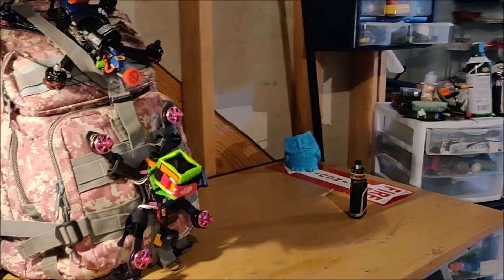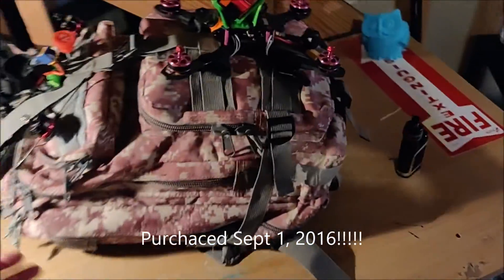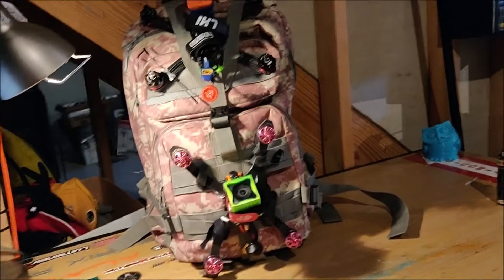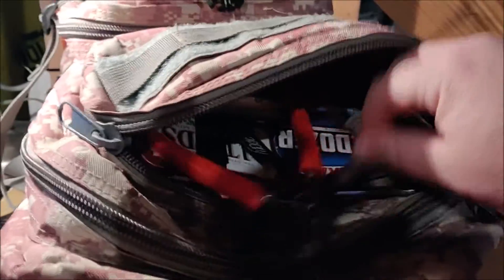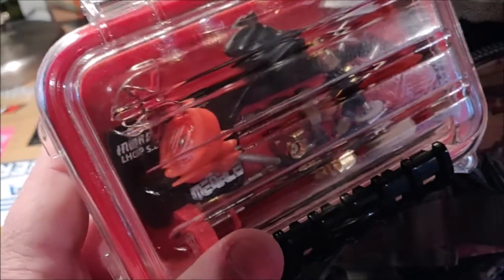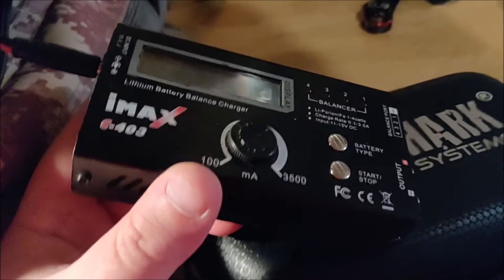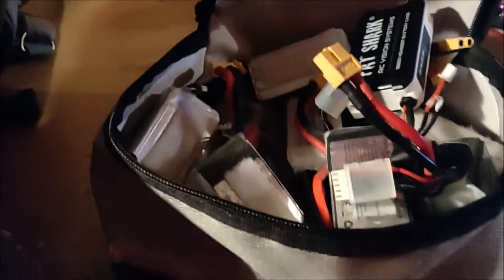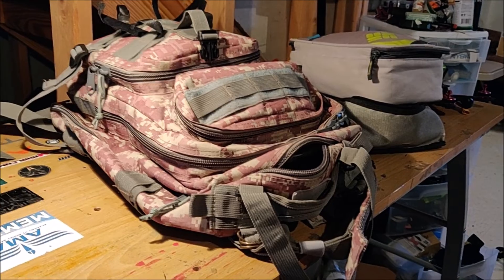Sub $30 Pack, works well for FPV quad gear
This is the pack I use, it's cheap and it works.
I have no affiliation with this company or seller, and am not being compensated in any way to promote this product, I use it and I like it and thought you might like it as well: